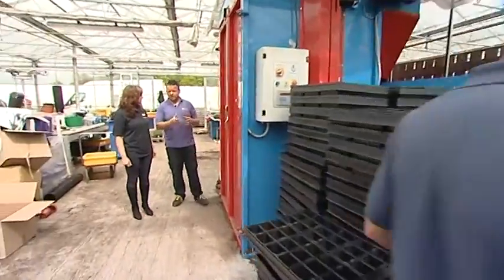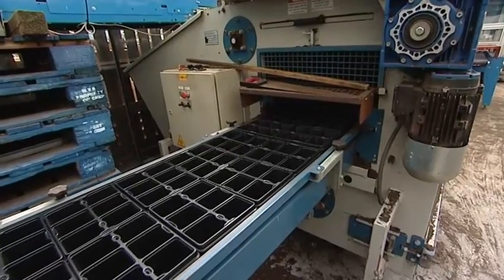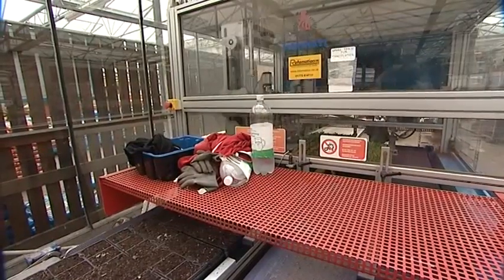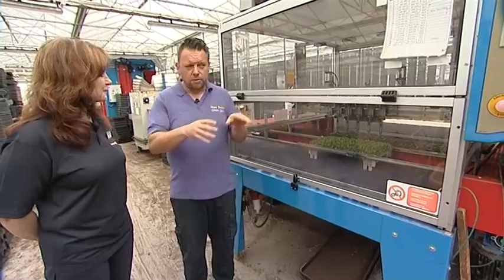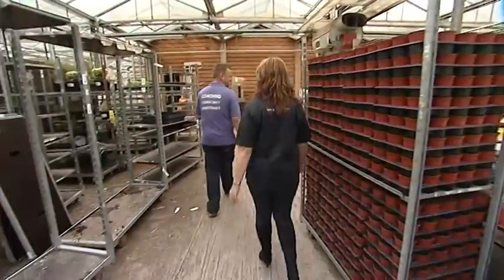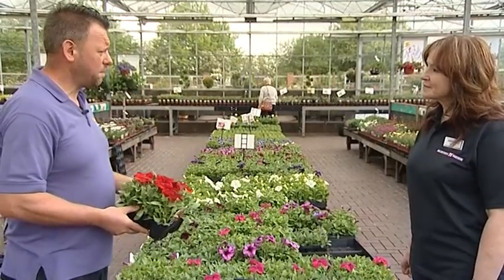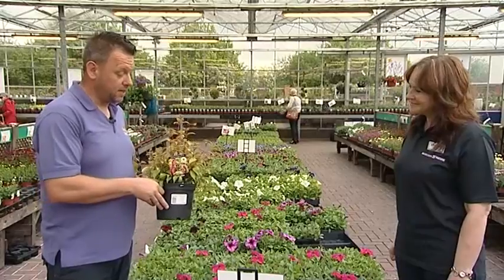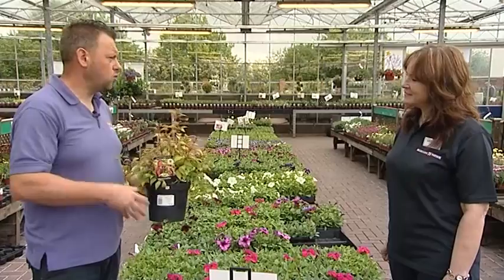Green Finger Tips May 2016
May's Green Finger Tips is with you at last and Mark Smith shows Btv's Liz Chmel how  they pot seeds at Swarkestone Nursery.